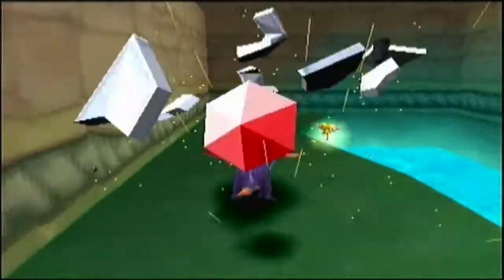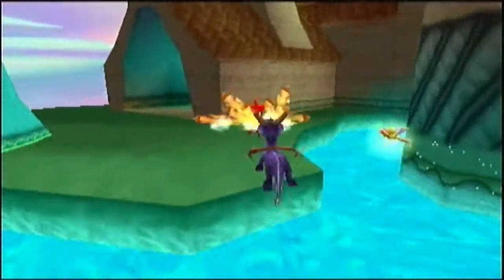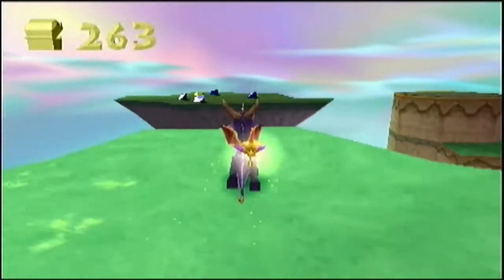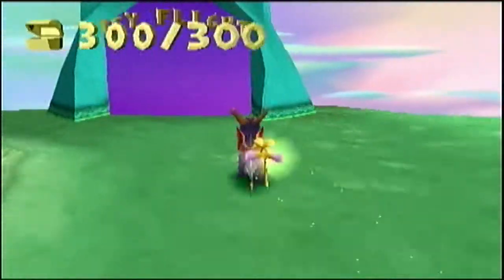Let's Play! Spyro the Dragon! #13 Dream Flight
We head to the Dream Weavers home world and Icy Flight